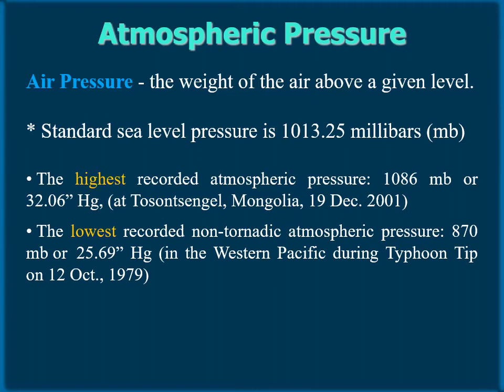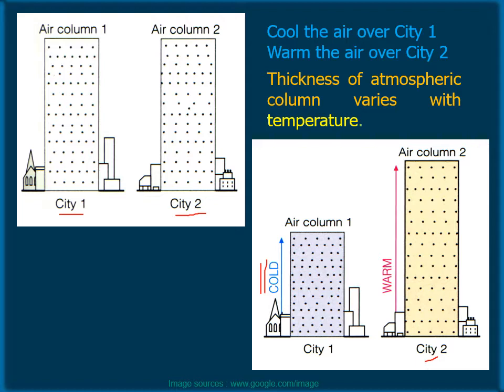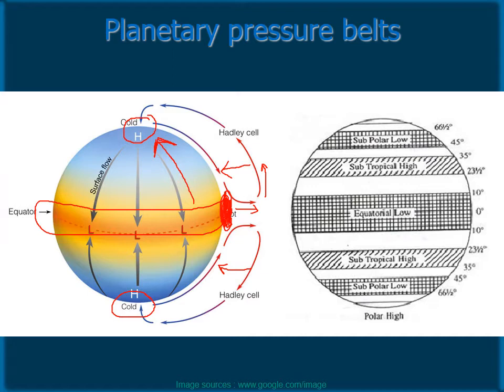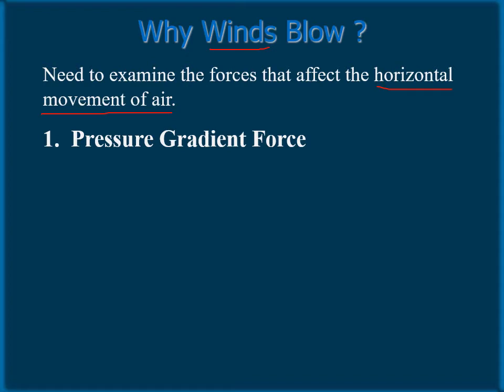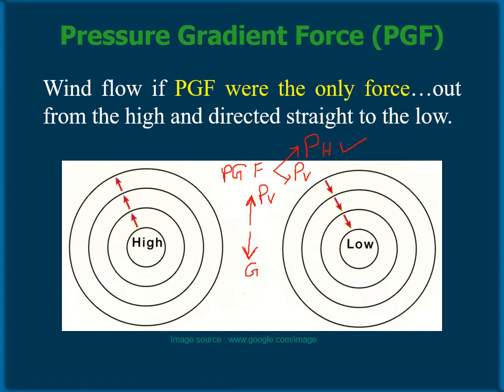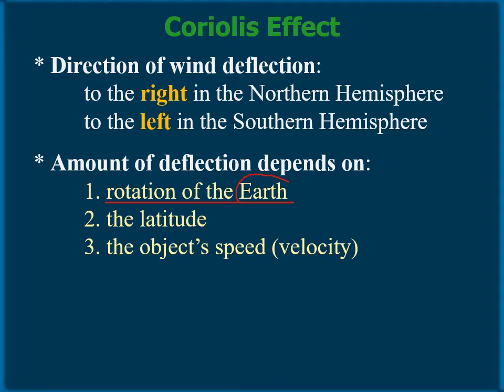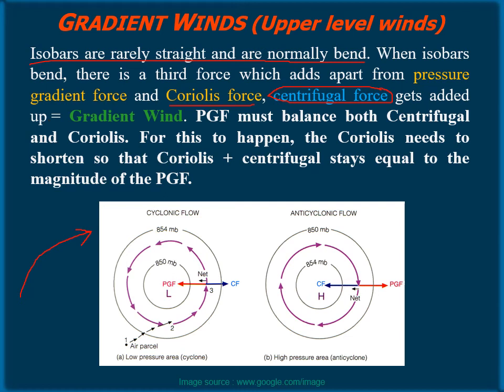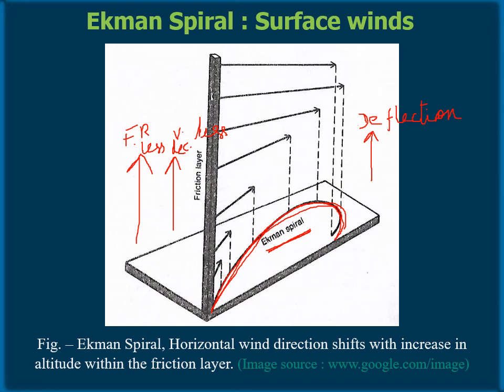Atmospheric Pressure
Air pressure, air movement and the forces behind air movement